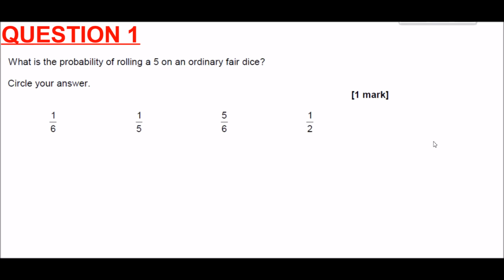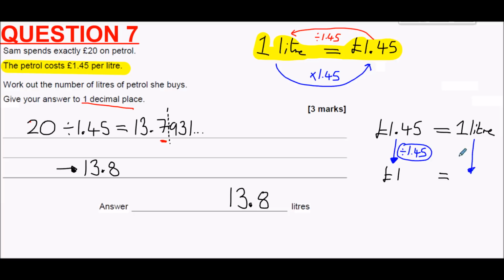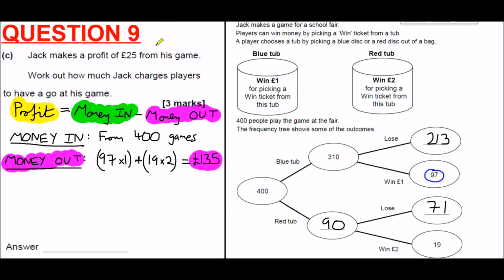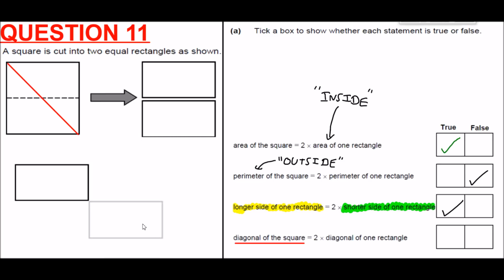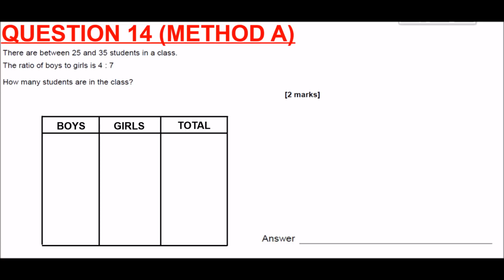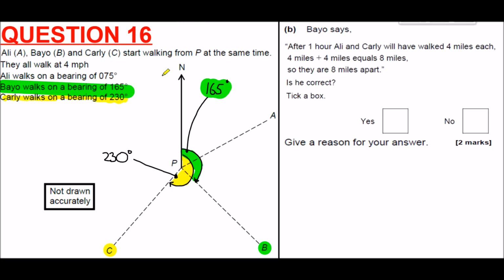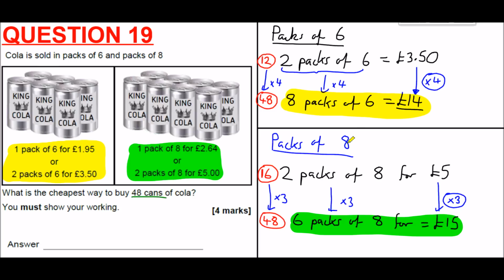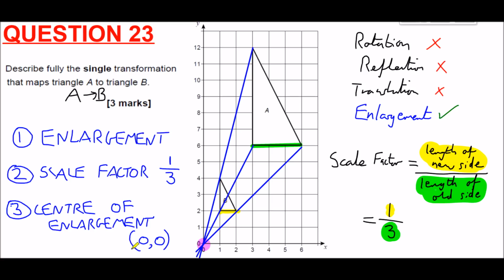AQA GCSE Maths Foundation (8300) : Practice Set 2 Paper 2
A run-through of AQA's GCSE Maths Foundation Paper 2 from Set 2 of the practice paper releases.

Click on the hyperlinks in this description below to skip straight to individual questions. If you're watching on a mobile device, you may need to click the hyperlinks I've attached in the video comments.

Introduction:                                                                         0:00
Question 1 (probability of rolling a 5 on dice):               0:22
Question 2 (units of speed):                                              1:16
Question 3 (81 written as a power of 3):                         1:43
Question 4 (percentages of amounts):                            2:47
Question 5 (cost of rulers/direct proportion):                 5:48
Question 6 (holiday bookings/dual bar chart):                8:35
Question 7 (cost of fuel/£→litres):                                 17:15
Question 8 (angle laws/angles in triangles) Method A: 24:26
Question 8 (angle laws/angles in triangles) Method B: 29:20
Question 9 (frequency tree/probability/profits):           33:07
Question 10: (bakers needed/checking calculations): 46:58
Question 11 (square cut into 2 equal rectangles):        59:42
Question 12 (formula for paying tax):                          1:11:47
Question 13 (standard form):                                        1:24:20
Question 14 (ratio of boys:girls in a class) Method A: 1:26:15
Question 14 (ratio of boys:girls in a class) Method B: 1:29:10
Question 15 (solving inequalities):                               1:32:30
Question 16 (speed-distance-time/bearings):            1:44:13
Question 17 (units of length conversions):                 1:54:31
Question 18 (solve x² = 30.25 ):                                    2:02:36
Question 19 (cans of cola/value for money):             2:04:36
Question 20 (ratio/heights of piles of paper):            2:10:01
Question 21 (conditions for congruent triangles):     2:14:47
Question 22 (volume of spheres/cuboid):                   2:17:45
Question 23 (describing a transformation):                2:26:25